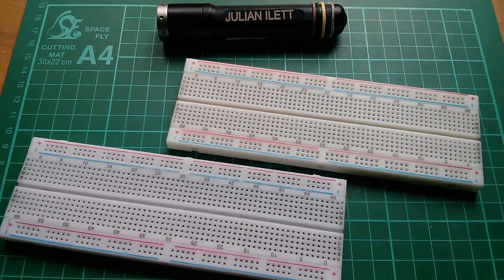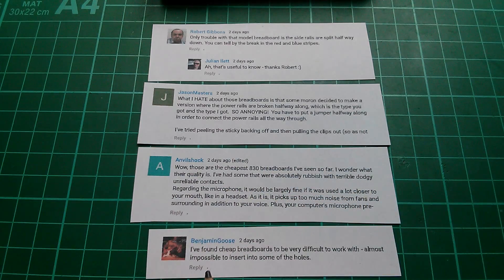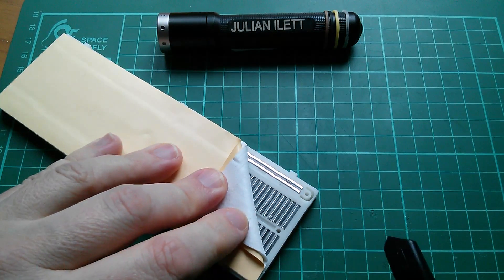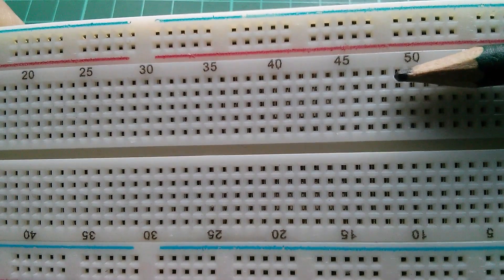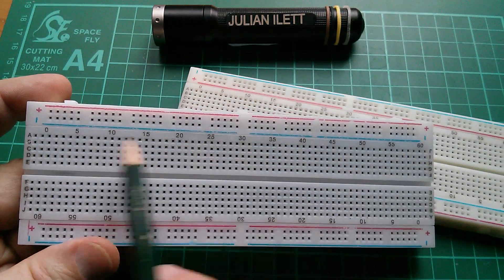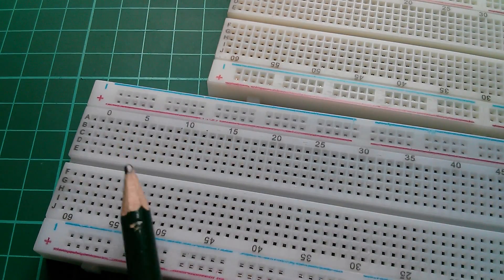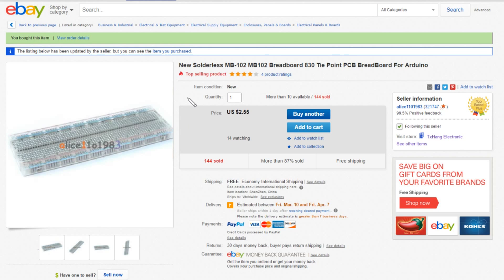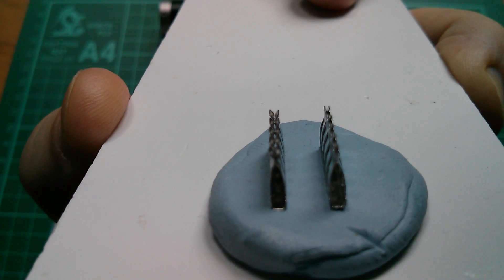FAKE Solderless Breadboards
Watch out for poor quality MB-102 830 tie point breadboards sold on eBay. Inserting components is difficult because the 5-way contact strips don't have adequate funneling.